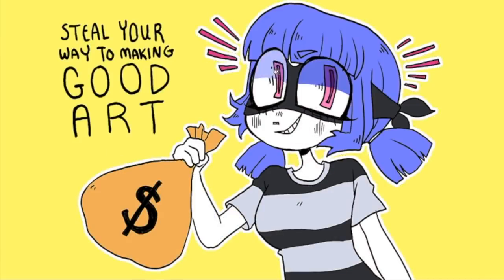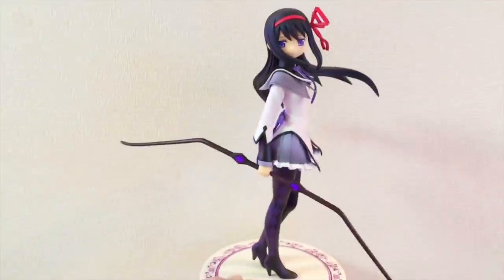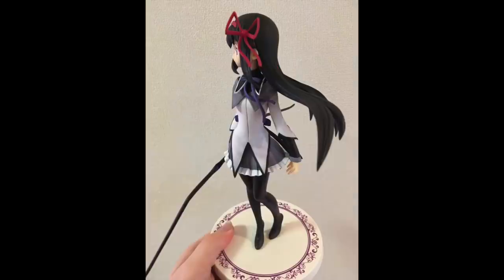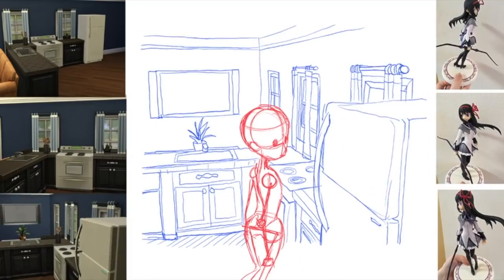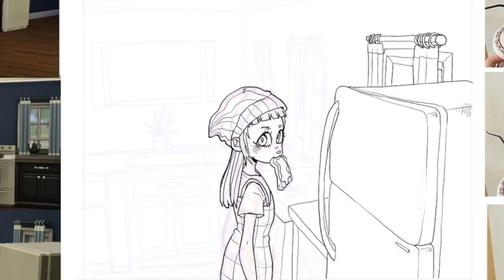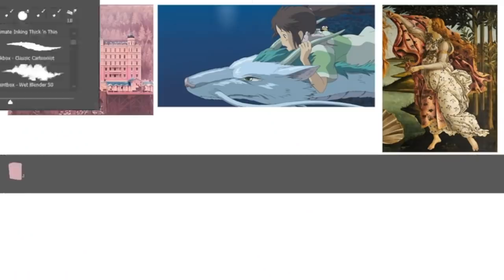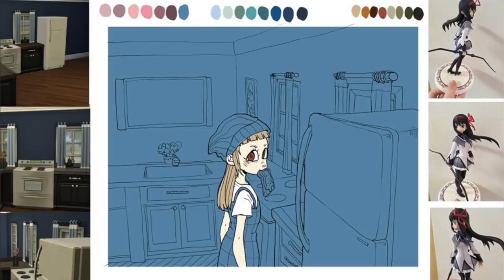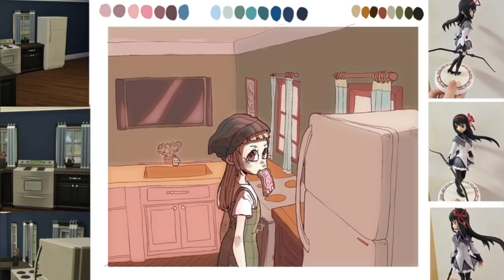5 SNEAKY TRICKS ARTISTS USE TO DRAW BETTER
If drawing complicated backgrounds and poses is hard for you, just cheat!

Oh! And here's my NEW STORE!